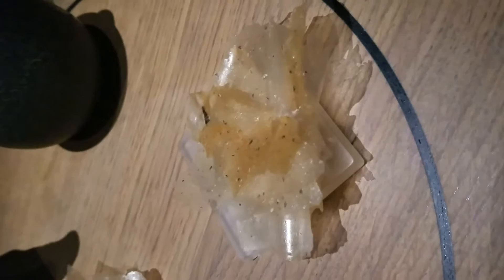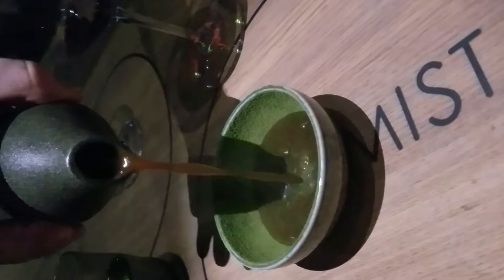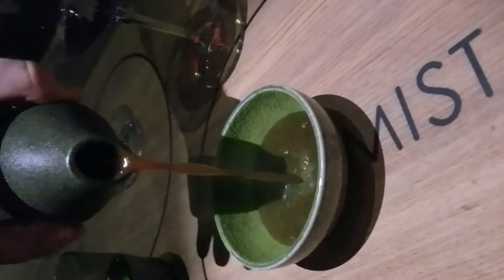Insect soup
Wood lice with Tom Yum soup at Alchemist Michelin restaurant in Copenhagen, Denmark